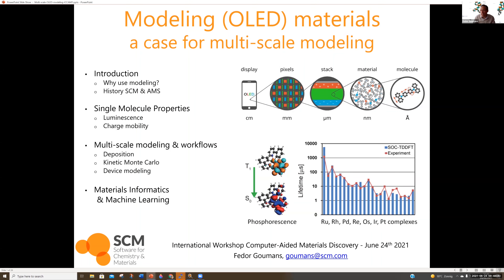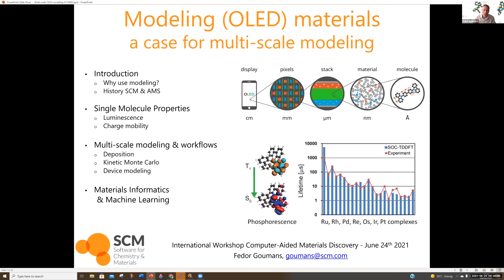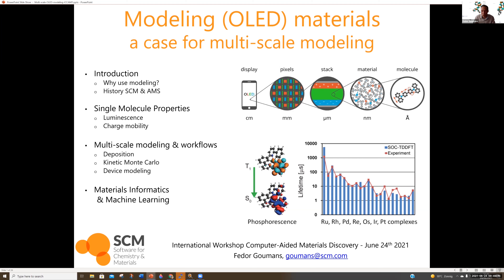Modeling OLED Materials : a Case for Multi-Scale Modeling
for free.
International Workshop on Computer-Aided Materials Discovery
📌 Section E: Commercialize
📌 Title: Modeling OLED Materials : a Case for Multi-Scale Modeling
📌 Speaker: Fedor Goumans, SCM